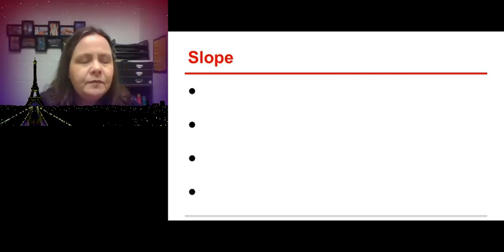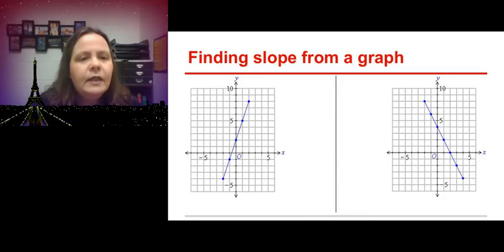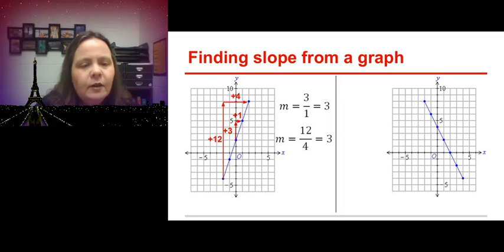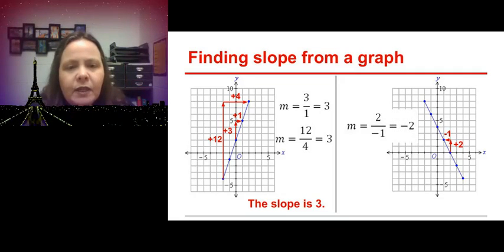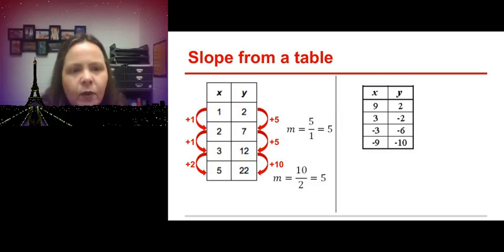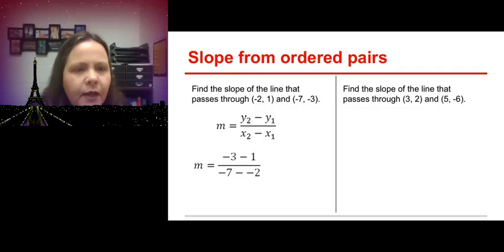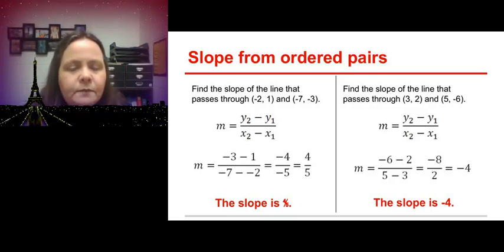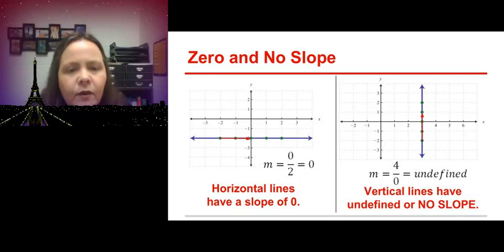Slope of Linear Function